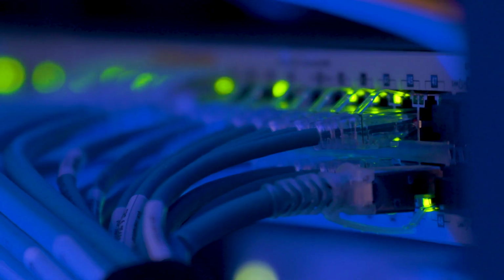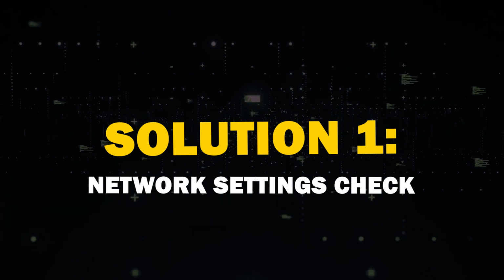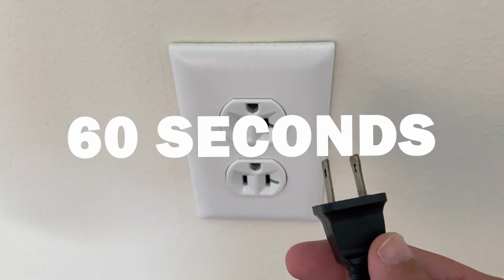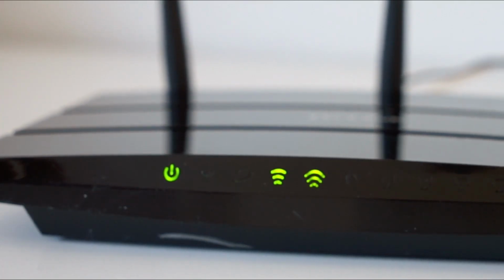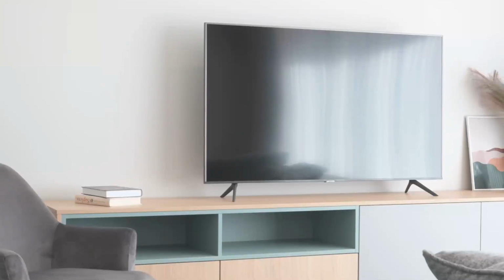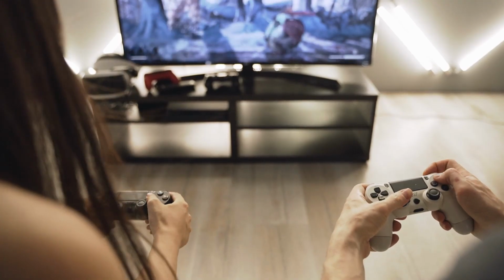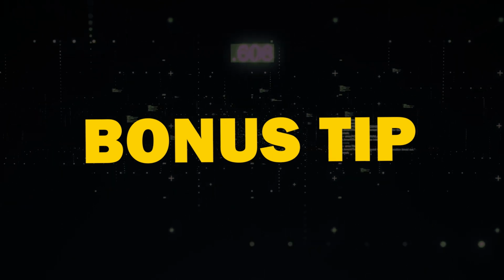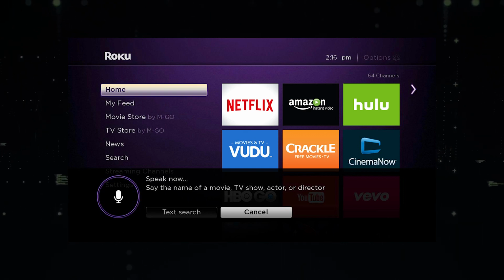How To Connect Apple TV to WiFi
In this video, we show you the seamless process of connecting your Apple TV to WiFi, addressing issues and preventing disconnections. This step-by-step guide ensures a hassle-free experience!

Buy one of these to add wifi to your TV:
Get a Roku here: